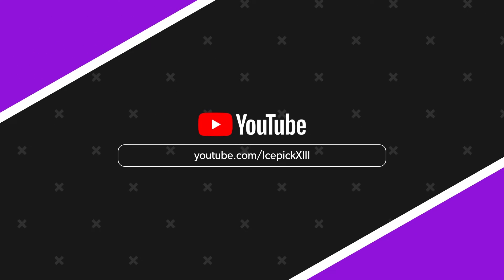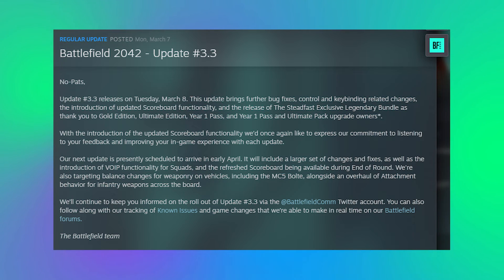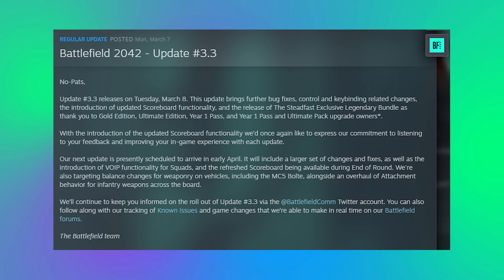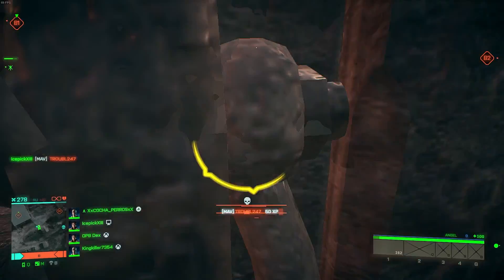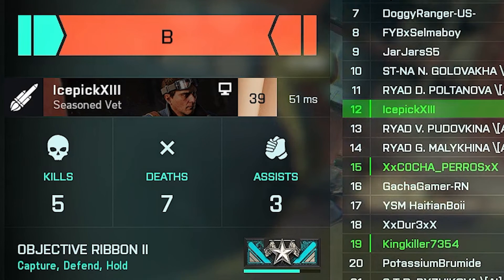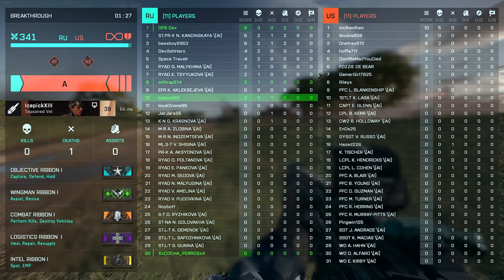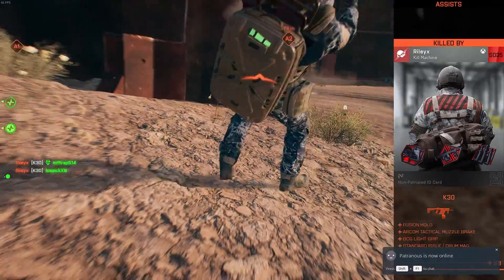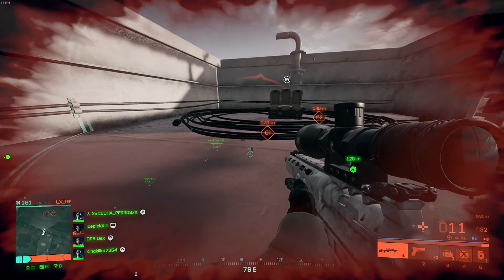Battlefield 2042 FINALLY gets a scoreboard | Update 0.3.3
A quick video talking about the new Battlefield 2042 scoreboard. We're one step closer to where Battlefield should be, boys!